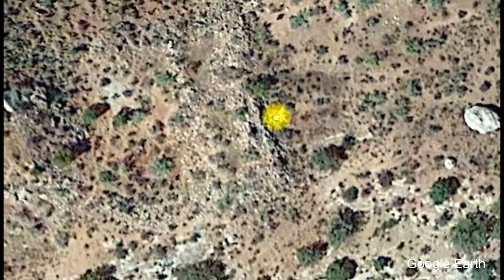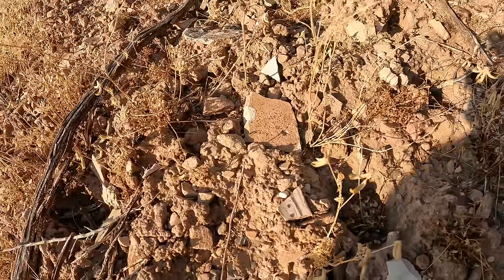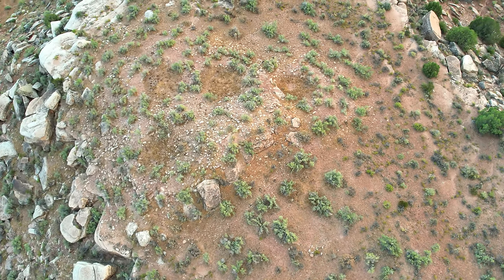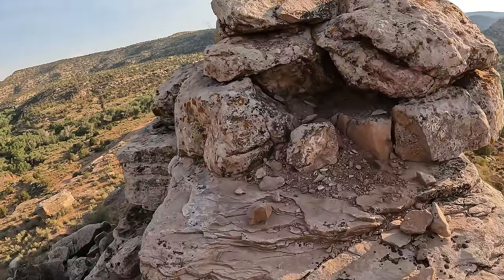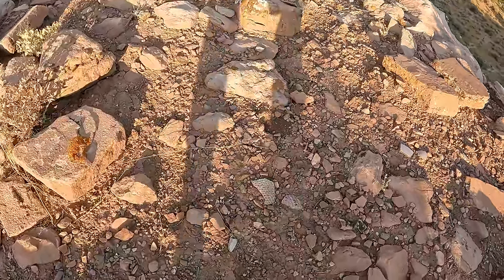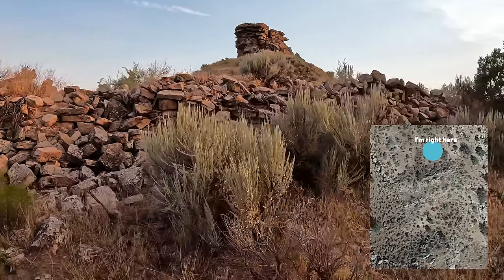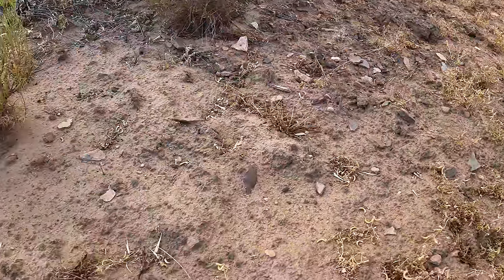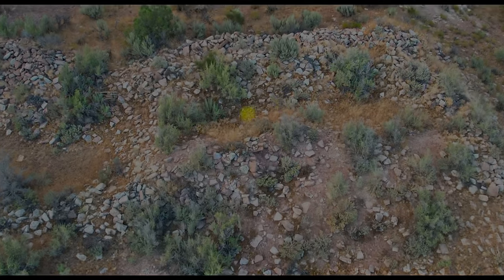I Think I Found An Ancient City Along This Ridgeline On Google Earth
I hope you enjoyed this exploration video!  I spent a few hours hiking around trying to see as much as I could at this site and found some incredible things.

Thank you for choosing to watch this video!  It means so much to me that you spent the time watching it.  I strive to bring relatively unknown, odd, unique, and special places to you each week!

NOTE: I do not claim to be an expert on anthropology, geology, or archaeology.  I am just a hiker who loves to explore and see new things especially the ancient history that is all around us.  This is what my channel is about.  I hope you stick around and explore with me!

If you do find/visit one of these locations, please visit respectfully. Do not take any artifacts or relics.  Do not climb on ruins or dig or disturb the ground. I try my best to hide noticeable landmarks, mountains, and canyons in my videos.

🎵MUSIC🎵